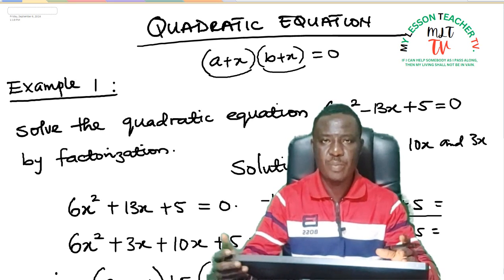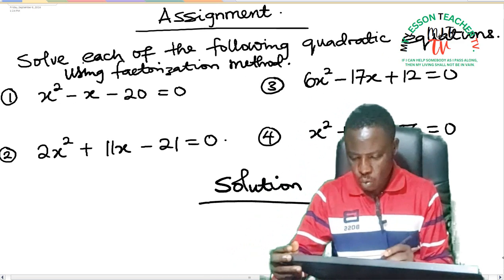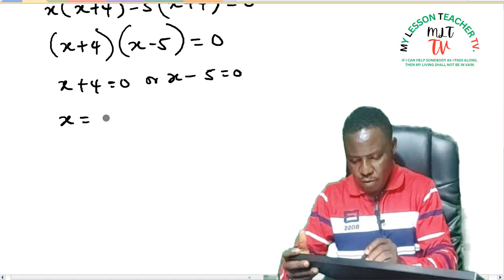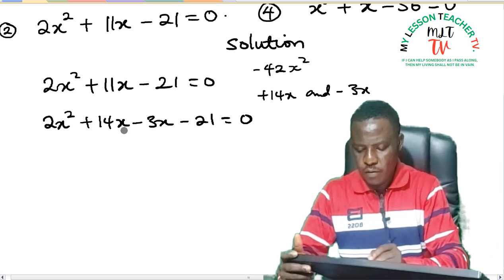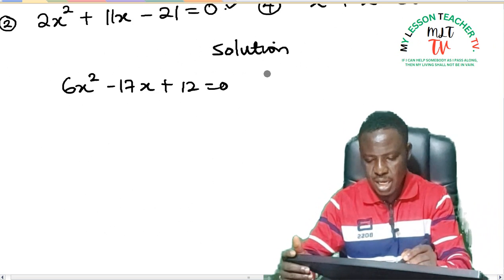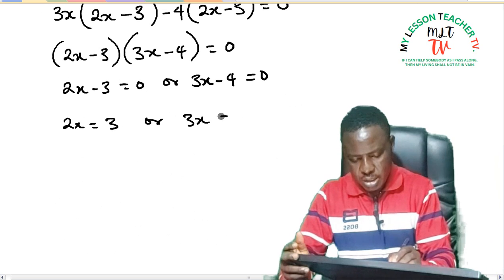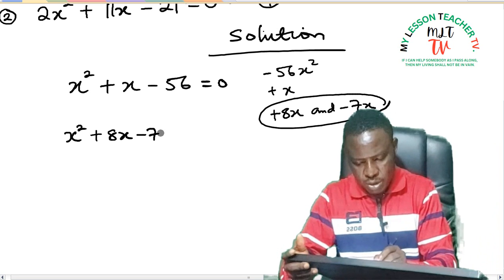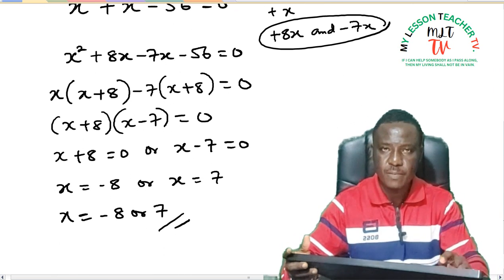Lec 203 further maths factorization of quadratic equations